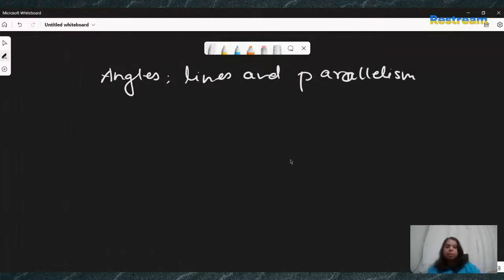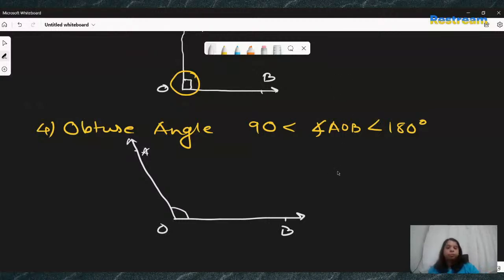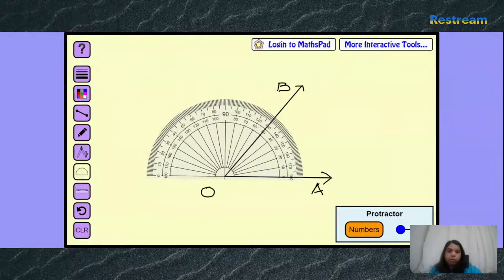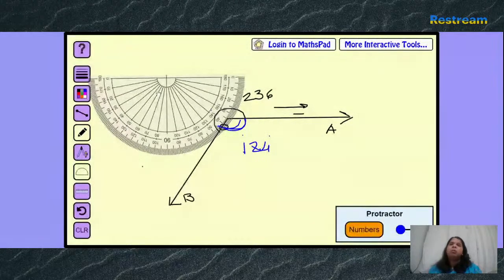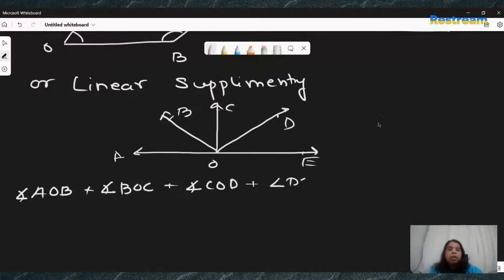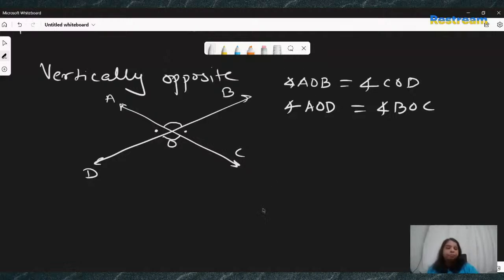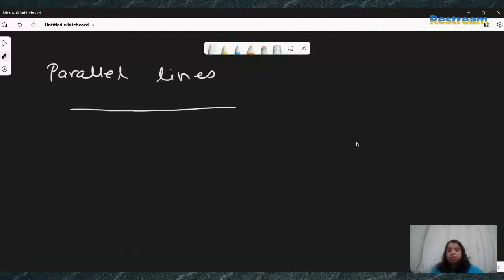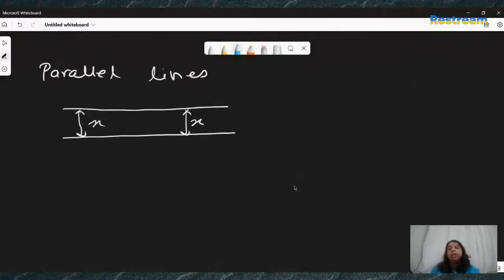Mastering Angles (Part 2) and Parallel Lines - Get Ahead in Grade 7 Maths with ImproMaths Live!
How to draw and measure an angle using a protractor?
What are vertically opposite angles?
How to work with the concepts of Supplementary, Complementary, and Angles around a point?
Introduction to Parallel Lines.